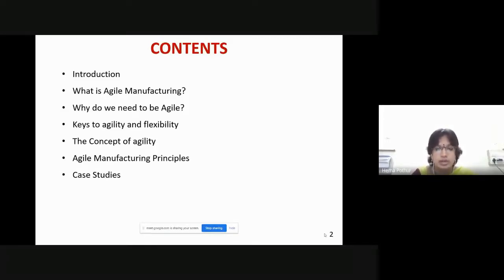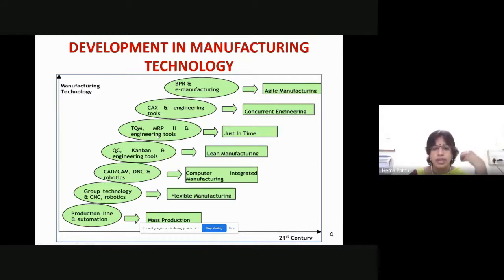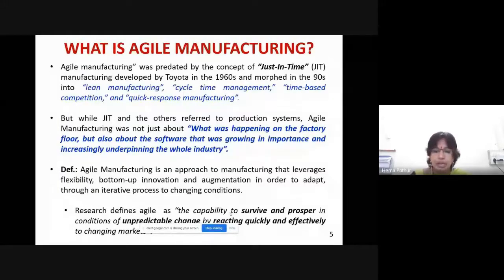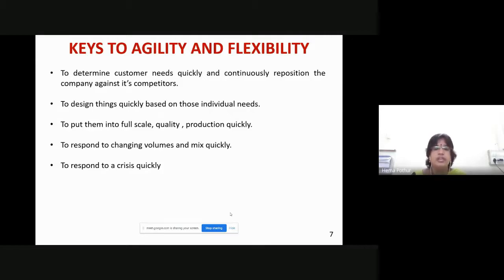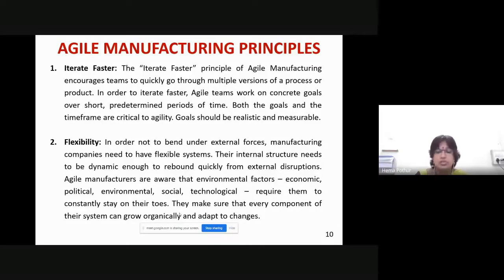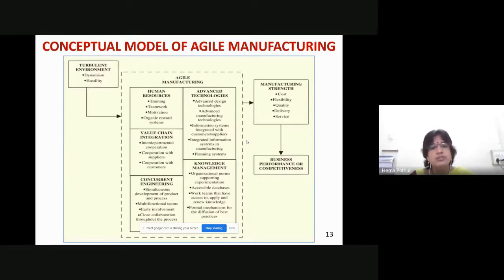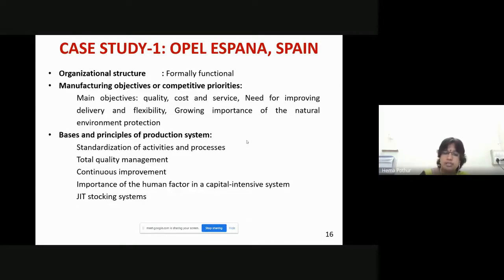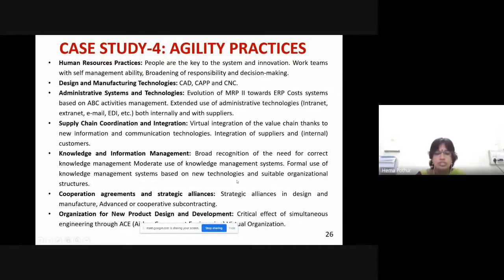Agile Manufacturing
This was the google meet recorded version of fourth day session (10 December 2020) of One Week Online FDP on "DIGITAL TECHNOLOGIES IN DESIGN AND SMART MANUFACTURING" held at Sreenidhi Institute of Science and Technology, Hyderabad, India on 07 to 12 December 2020

Speaker:
Dr. P. Hema,
Assistant Professor,
Department of Mechanical Engineering,
Sri Venkateswara University College of Engineering,
Sri Venkateswara University,
Tirupati, Andhra Pradesh, India.